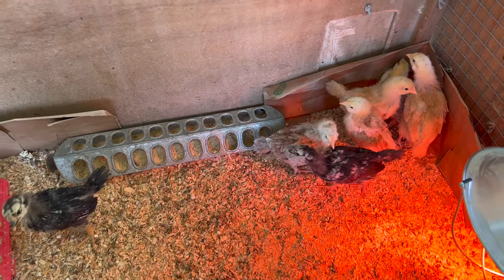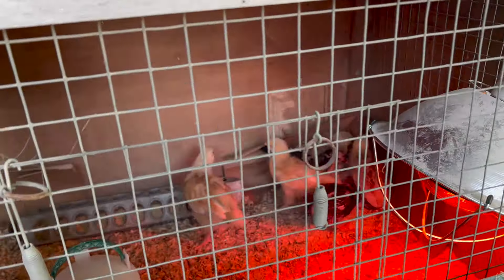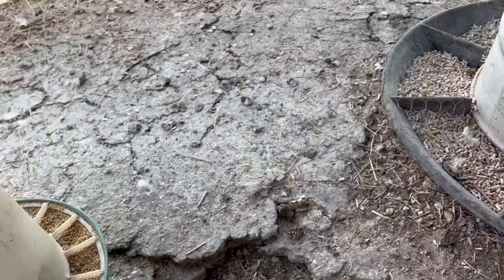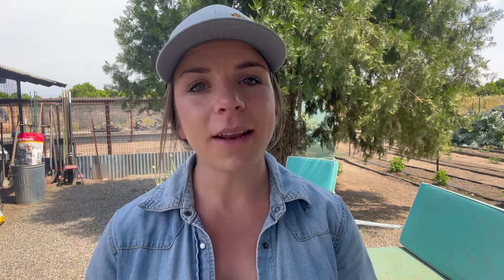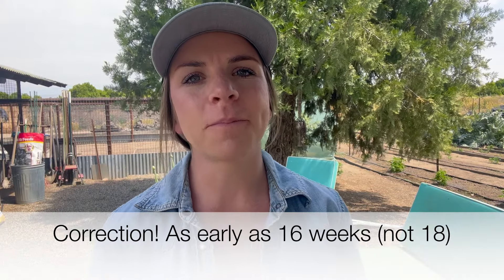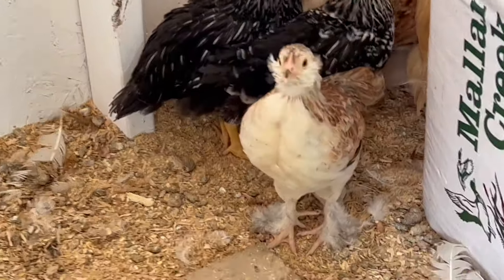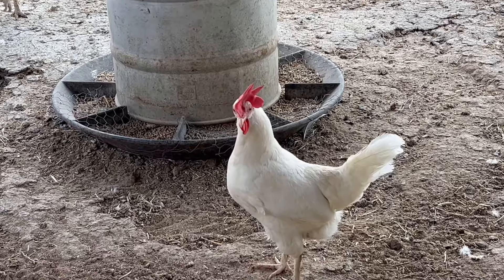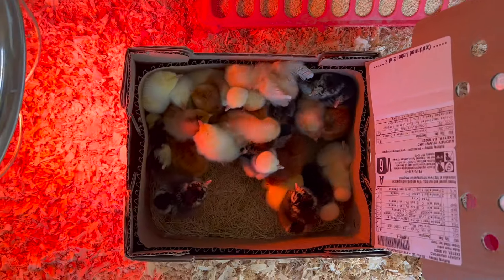How fast do chicks really grow?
Chicks grow extremely fast and so in this video, I will quickly go over what you can expect at each stage of life as well as some special milestones to look out for!

2.) GET YOUR FREE GUIDES:
- Vegetable Gardening Schedule